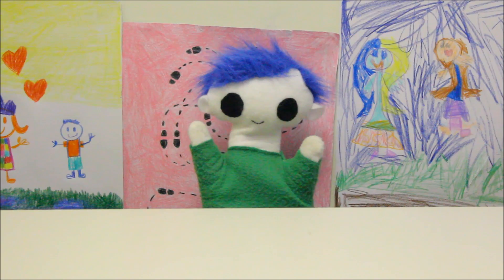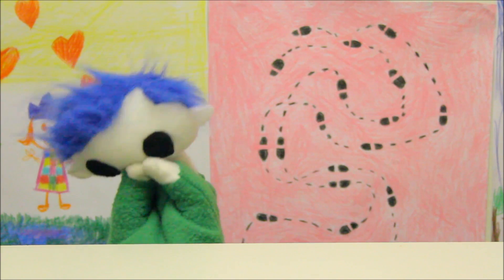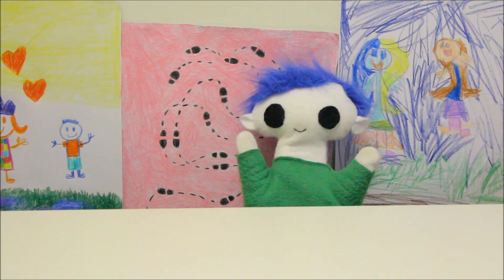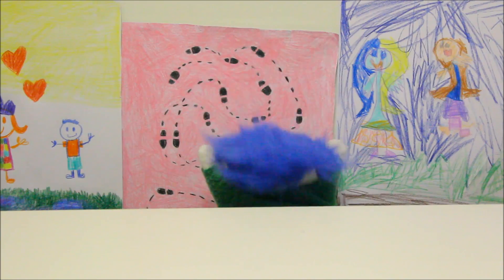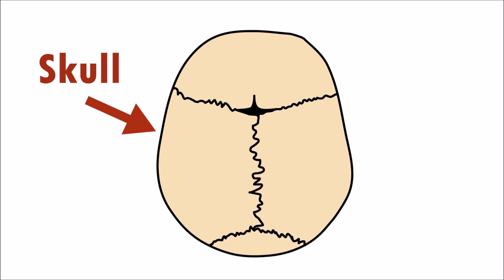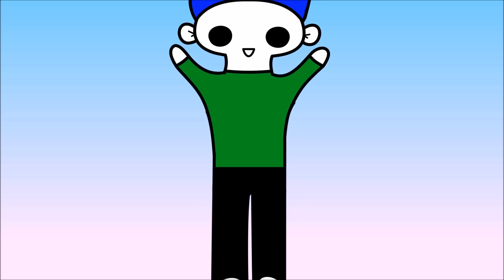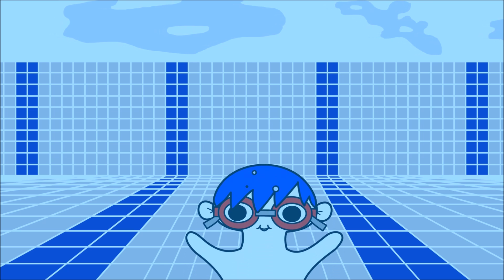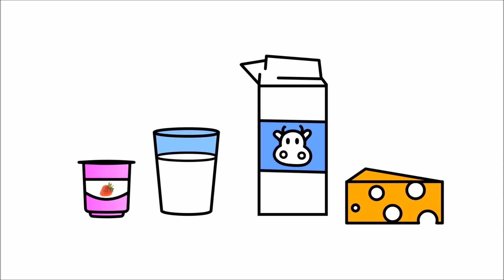Human Skeletal System | Science for Kids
Odie loves to dance and he learns that we need our skeletal system to move.